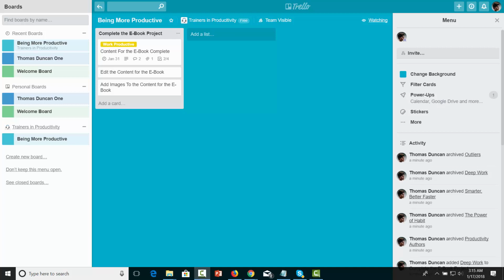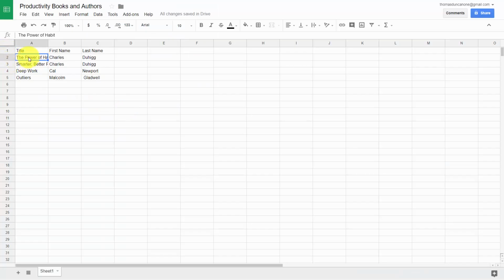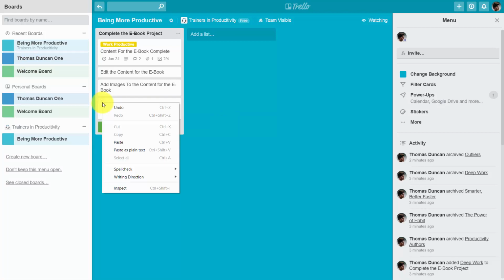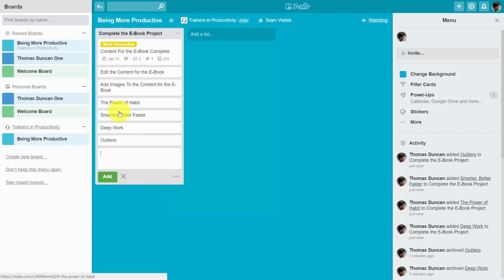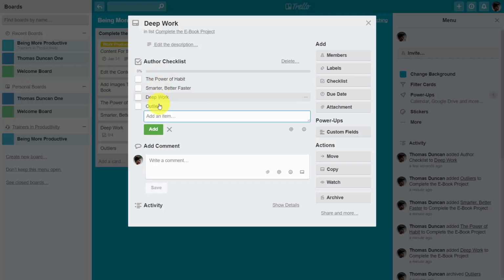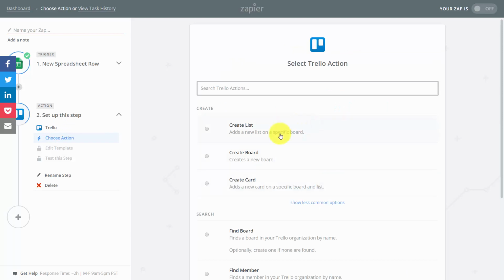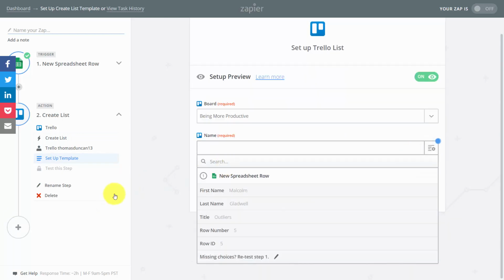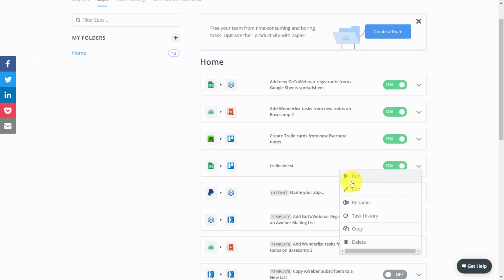15 Importing Data Free Trello Training Course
Importing Data Free Trello Training Course